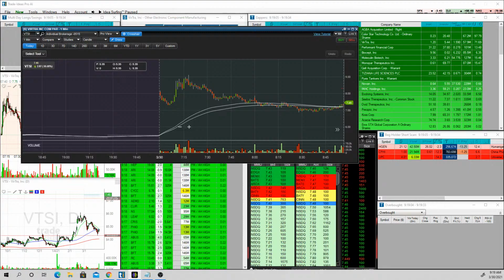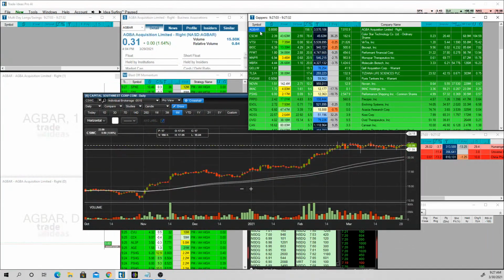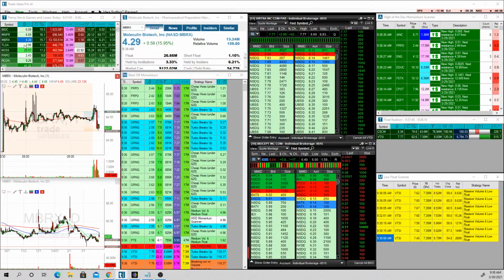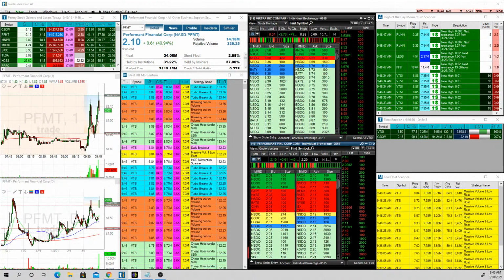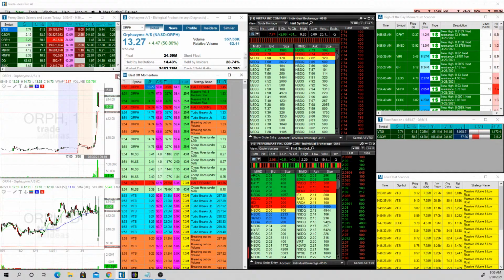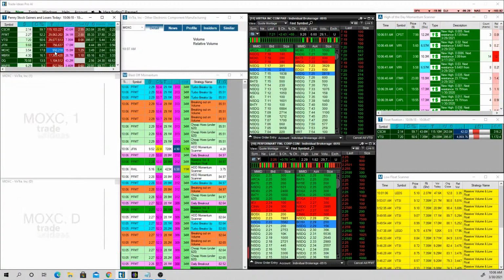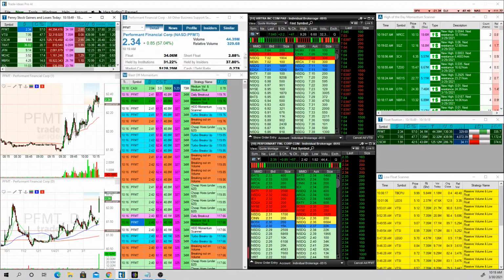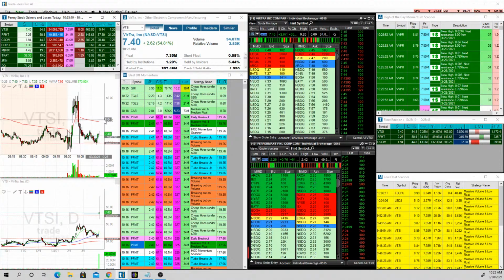Live Trading Penny Stocks $CSCW $VTSI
Starting March 9th Velocity Trading will start streaming on youtube Tuesdays and Thursdays

Nicks Background
I Started Day Trading penny stocks back in 2016. Alex was one of my mentors who taught me how to trade in the stock market. Timothy Sykes was someone who piqued Alex's interest in small caps. He was mentored by him, he also learned from Steven Dux, Tim grittani and others. Alex then passed his knowledge down to me. I started off as a broke high school kid with a small account. I ended up blowing up my first Etrade account in my senior year of high school. After I blew up my first account Alex had me paper trade through a TD Ameritrade simulator using Think or Swim. From then I learned the importance of practicing on a paper trading account and I learned the hard way of what can happen if you don't. I performed well  for an extended period of time in the simulator and eventually started on my next live account with $4,000 dollars. Shortly after I joined a few day trading chat rooms. Most of the rooms I joined I realized after were not good to put in nicely I lost half my account and was taught the wrong way to trade. I was then re guided by Alex along with some other traders I met. After working alongside them I started to pick up some new trading strategies and started to find some constancy after tons of trial/error. After backtesting my trading strategies I've created along with having set rules and having a good trading process I was able to see great results. I was able to grow my small trading account beyond the pattern day trading rule. Sometime after I opened a trading chatroom along with Alex and Jim. Velocity has a great mix of experienced and newer traders. Velocity is now a  2 in 1 chatroom, we teach you how to trade options and small caps. I am running the small-cap room while Alex and Jim are teaching options trading!

Your use of any of the information or services provided by Velocity Trading on its websites, in its chat rooms, in any of its training rooms (physical or electronic), or otherwise, is entirely at your own risk.  The Company is not a registered investment adviser or broker-dealer, is not providing any individual trading or investment advice, nor is it making any recommendations regarding the purchase or sale of any security, including but not limited to stocks, bonds, commodities, futures contracts or options.  Likewise, the Company is not providing any investment, retirement, estate,